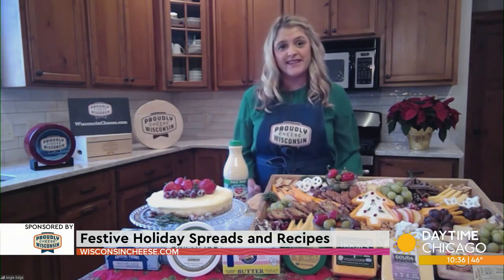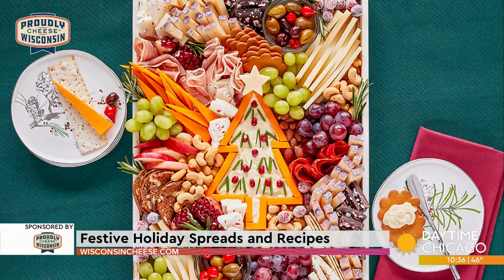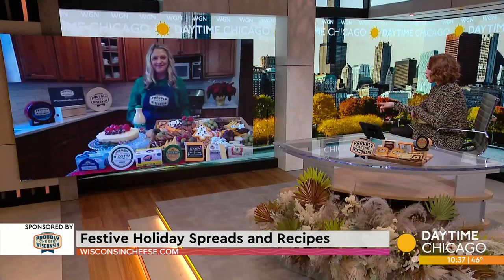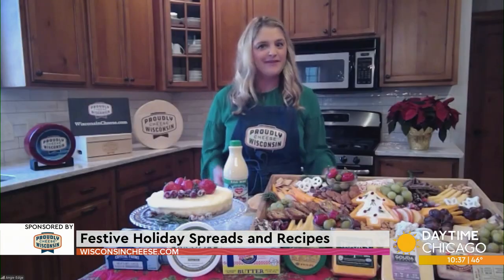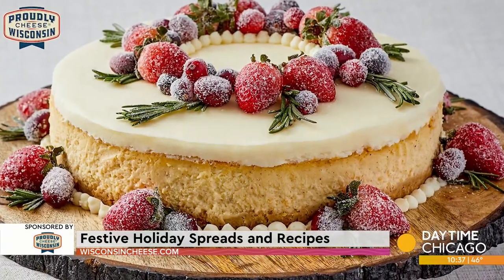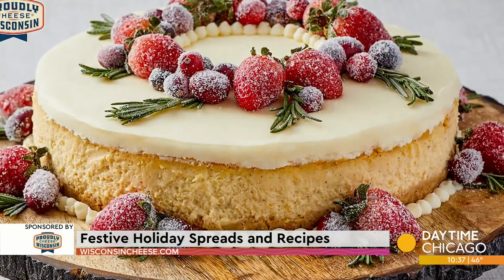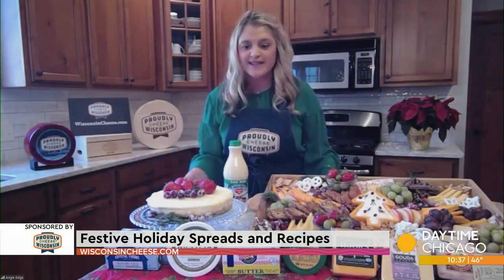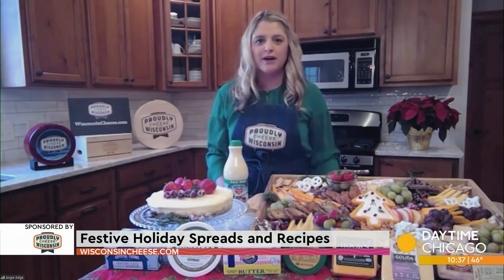Festive Holiday Spreads and Recipes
No holiday party is complete without a good cheese board. To get some pro tips on setting up the perfect board, Amy talked to Angie Edge from Wisconsin Cheese.